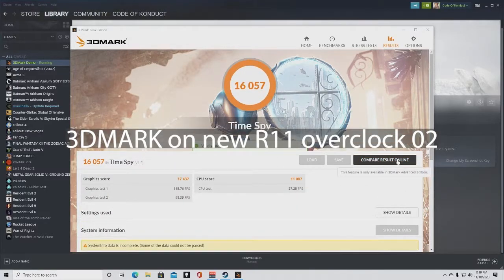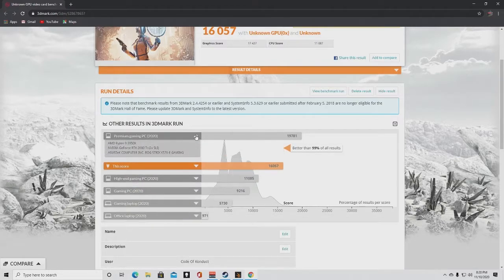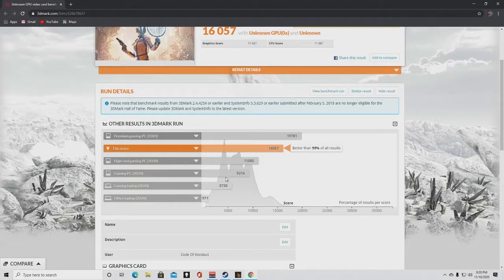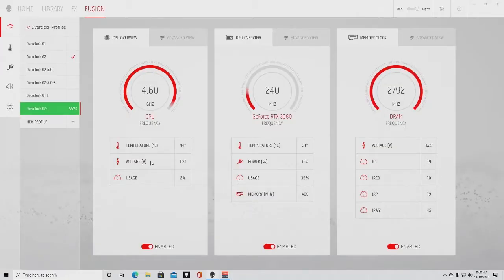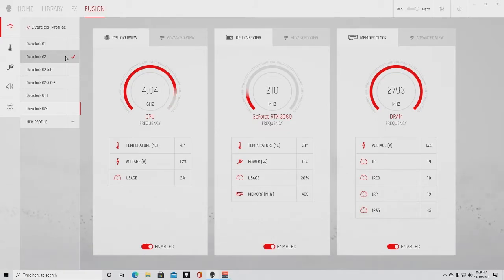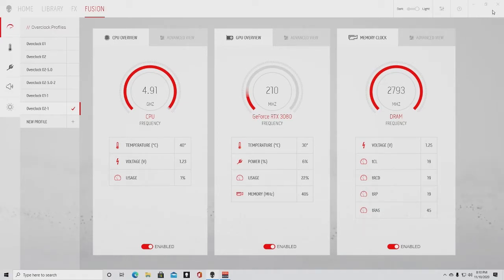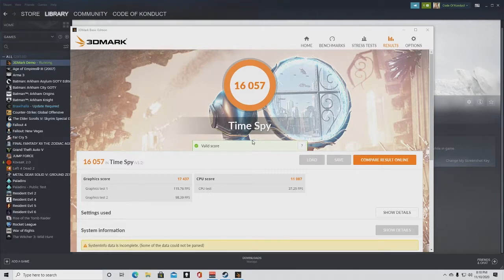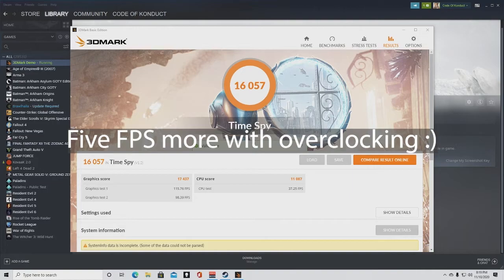Alienware R11 overclocking i7 10700K, RTX 3080 and 16 GB RAM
My overclock tested better tan 99% of results on Port Royal's website.